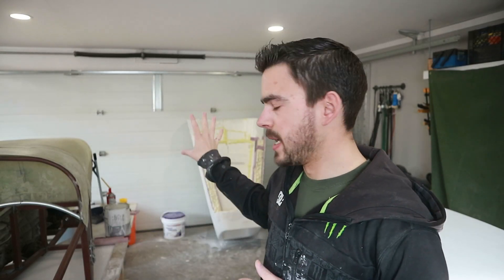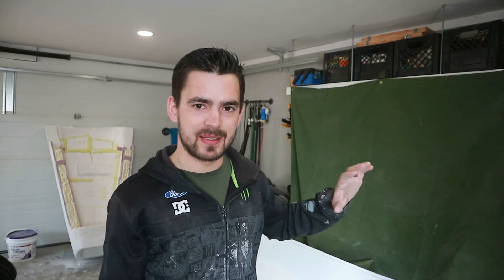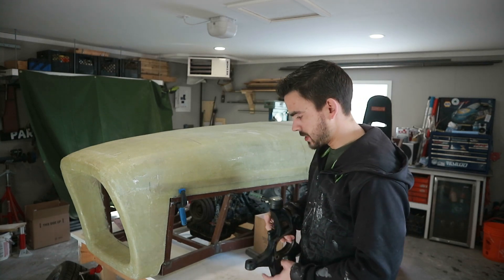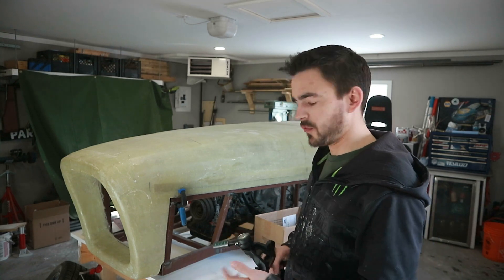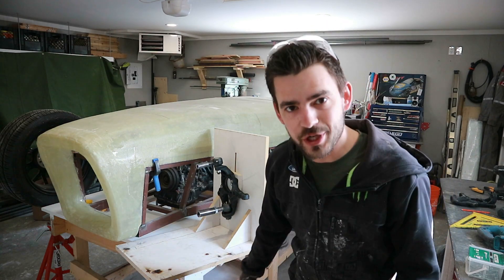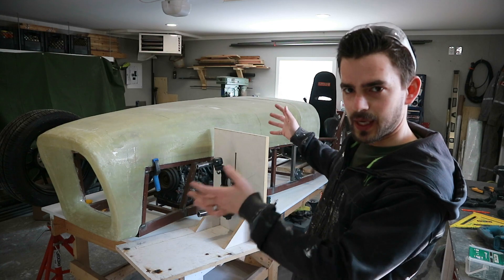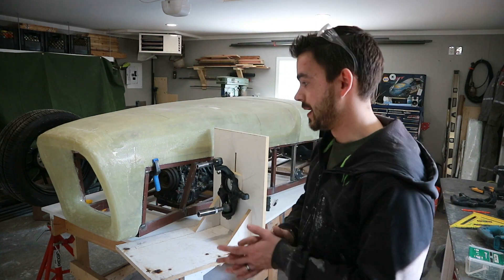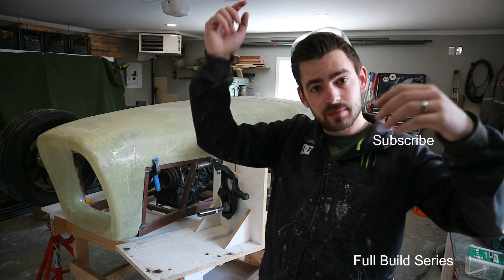Ep 60: Making Jigs for the LoCost Front Suspension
We are moving on to getting those RX8 spindles mounted on the LoCost this episode. First step is to create a jig that will allow us to measure for the A-arms.

Song
We Are
Artist
Jo Cohen, Sex Whales
AEI (on behalf of NCS); Featherstone Music (publishing), LatinAutor - ACODEM, UBEM, LatinAutor, and 3 Music Rights Societies